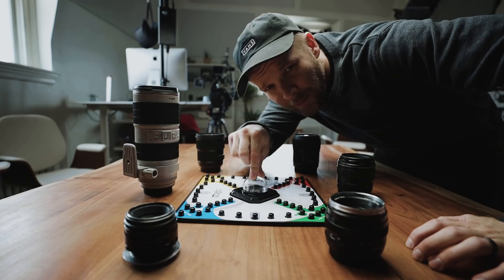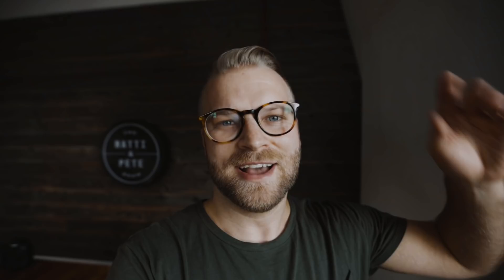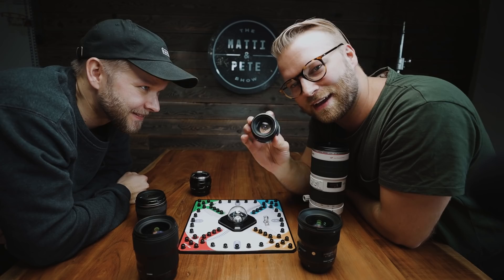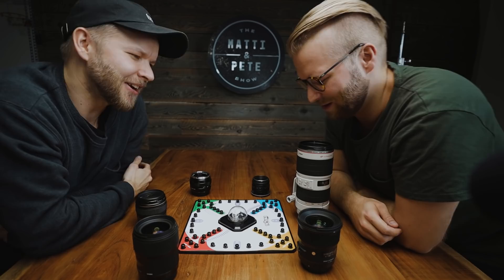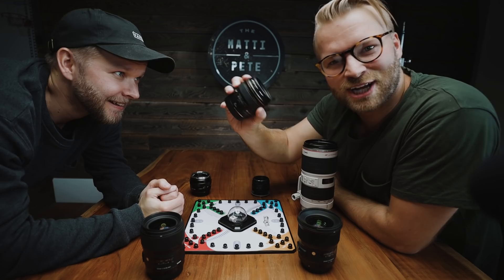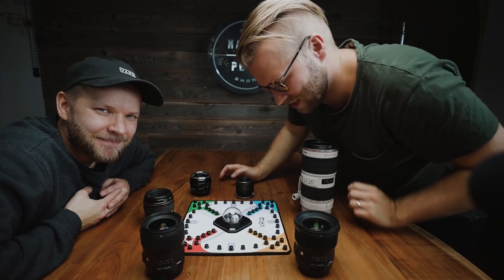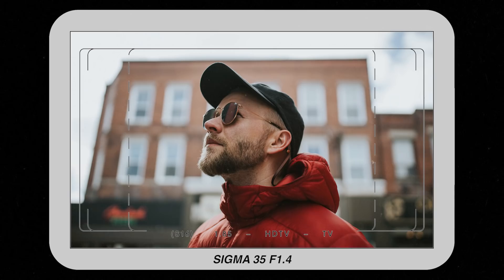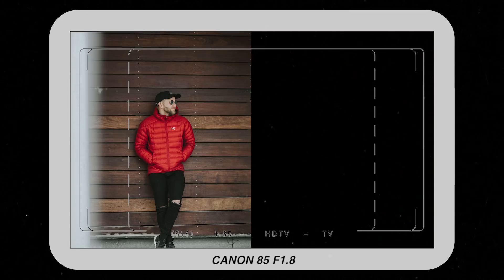EPIC PHOTO BATTLE // FT. MATTI HAAPOJA